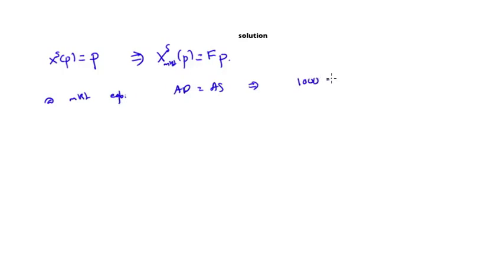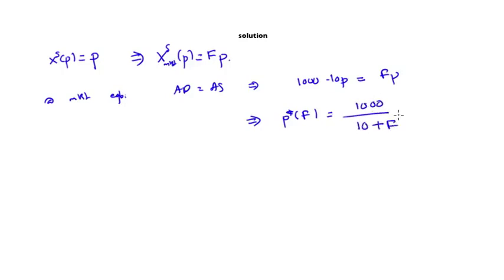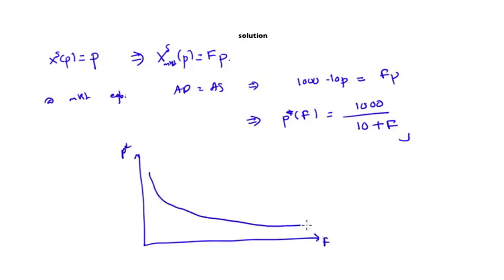Principles of economics for scientists || 21 Practice problem 4 3 solution